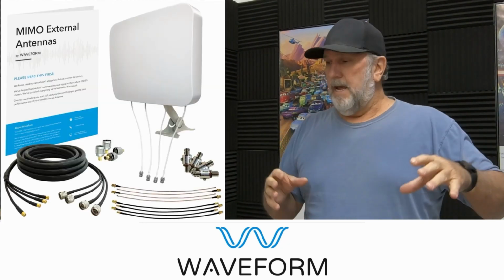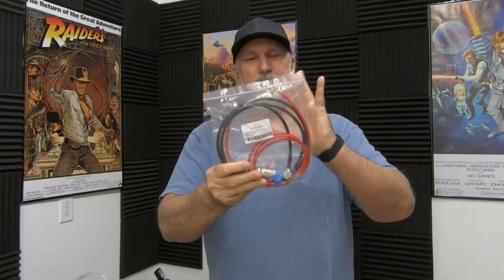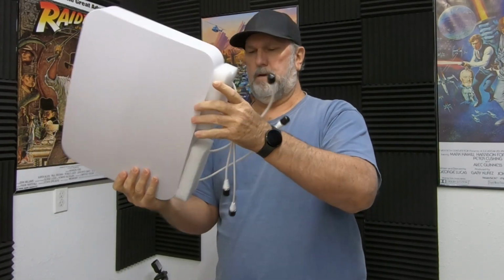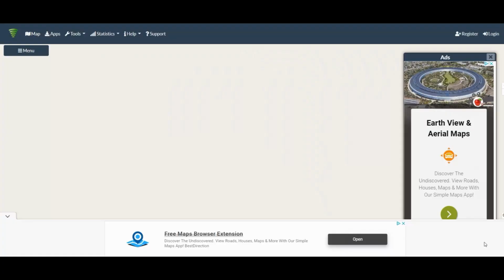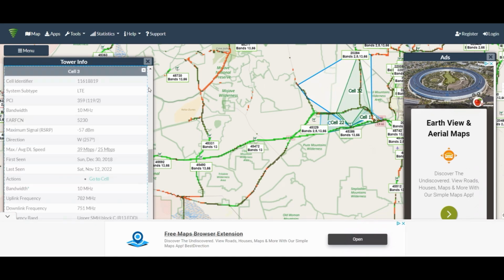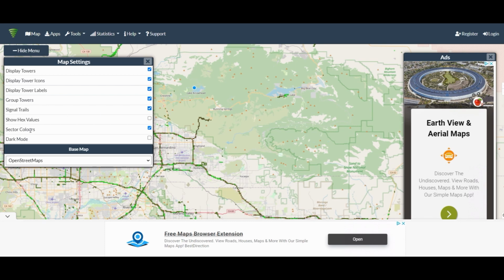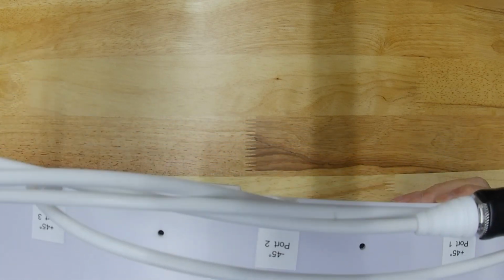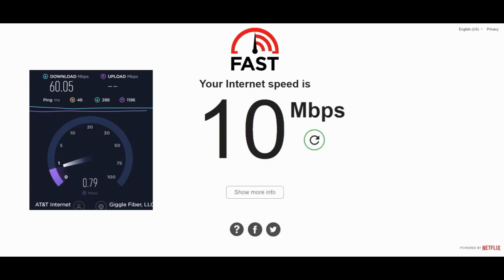Boost Your Rural Broadband: Unleashing the Power of Waveform 4x4 MIMO!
How to Improve your Data Signal Rural Broadband | Waveform 4x4 Mimo Antenna

Being rural I have tested many ways of getting the best cellular internet speeds to run my business with along with whole home internet and the streaming tv etc.

4x4 Mimo Viewer Special Kit
Weatherproof Self-Fusing Silicone Rubber Sealing Tape

How to improve your data signal for rural broadband! In this informative tutorial, we will show you the power of Waveform's 4x4 MIMO technology and how it can significantly boost your rural broadband connection. In today's digital era, having a reliable and high-speed internet connection is crucial, especially for those living in rural areas.

However, poor signal strength often leads to frustratingly slow internet speeds and limitations in accessing online resources. But fret not! Waveform's cutting-edge 4x4 MIMO technology is here to revolutionize your broadband experience. With Waveform 4x4 MIMO, you can say goodbye to sluggish internet and welcome lightning-fast speeds, even in the remotest of locations. This video explores the advanced multiple-input and multiple-output technology that Waveform employs, greatly improving the capacity and efficiency of your rural broadband connection.

By leveraging four antennas simultaneously, Waveform 4x4 MIMO enhances signal strength, mitigates interference, and optimizes data transfer rates. You'll witness the difference this technology makes, enabling seamless streaming, faster downloads, and superior online gaming experiences. In this tutorial, we've provided step-by-step instructions to unleash the true potential of your rural broadband connection with Waveform's 4x4 MIMO. From understanding the requirements to setting up the equipment, we guide you through the entire process.

Our expert tips and troubleshooting advice will ensure a hassle-free installation, so you can start enjoying lightning-fast internet speeds right away. Don't let the rural landscape limit your online endeavors any longer. Make the most out of Waveform's 4x4 MIMO technology and embrace the true power of rural broadband.

To start boosting your rural broadband today with Waveform's 4x4 MIMO technology, simply click play and embark on an incredible online journey.

--Socializing--